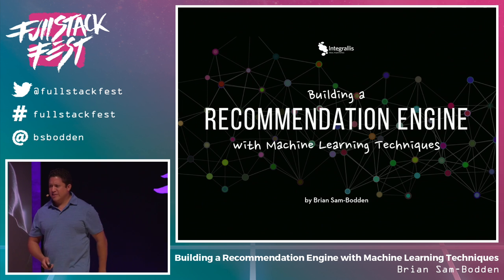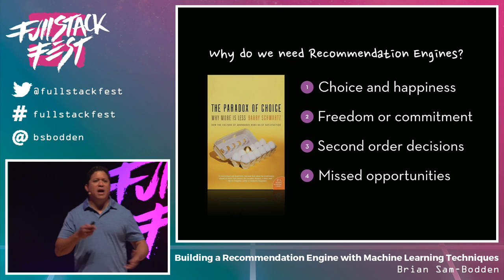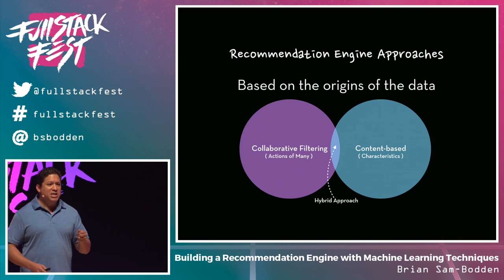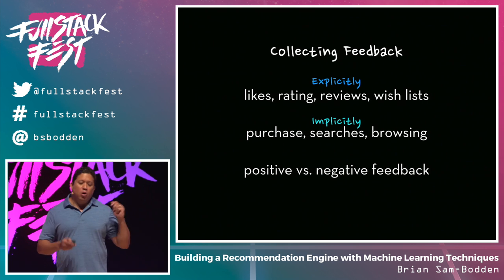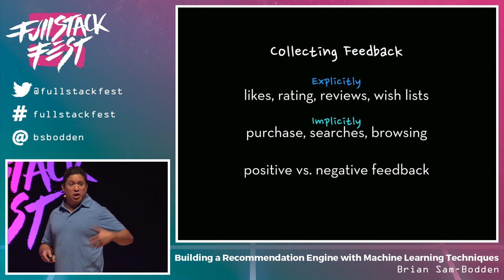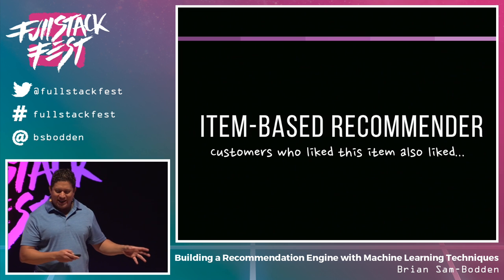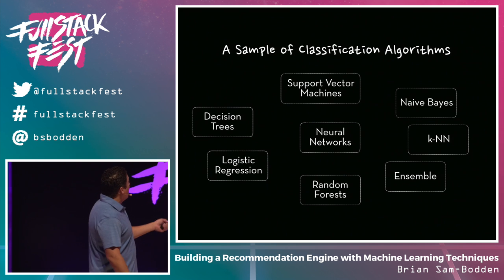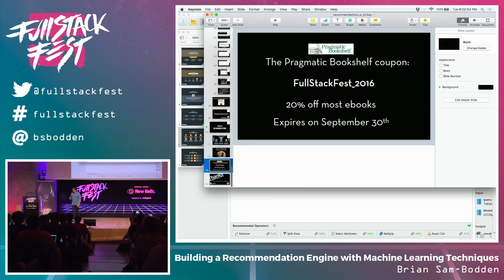Building a Recommendation Engine with Machine Learning Techniques (Brian Sam-Bodden) - FSF 2016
In this talk Brian will walk you through the ideas, techniques and technologies used to build a SaaS Recommendation Engine. From building an efficient software classifier, to storing the large amounts of data required, to the pipeline of artificial intelligence and machine learning algorithms used. The system is being built with a myriad of technologies including Java, Cassandra, Ruby, Rails, Clojure, Javascript and more.

About the speaker:

Brian Sam-Bodden is an author, instructor, speaker and hacker that has spent most of his life (adult and otherwise) crafting software. He is well versed in several programming languages and has a deep passion for Machine Learning and Artificial Intelligence in general. His perfect Sunday includes walks on a virtual beach with his pals of HAL, DeepThought, the Architect and MCP. Brian lives in the post apocalyptic, waste-land, Mad-Max’esque state of Arizona, U.S.A. where he leads Integrallis; a Polyglot Consultancy and is also the founder of Binnacle a multi-purpose dashboard for web applications.